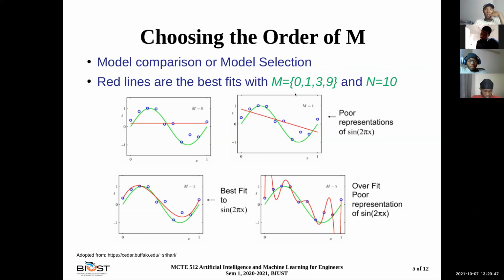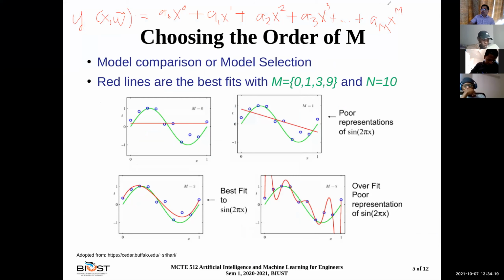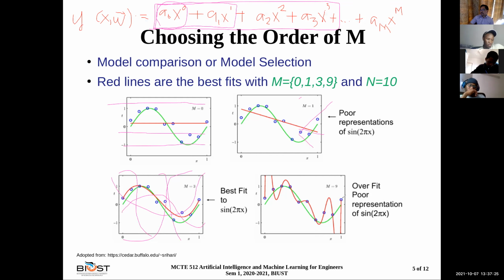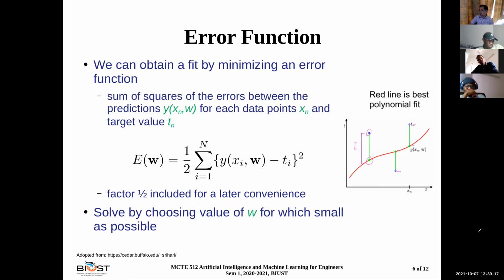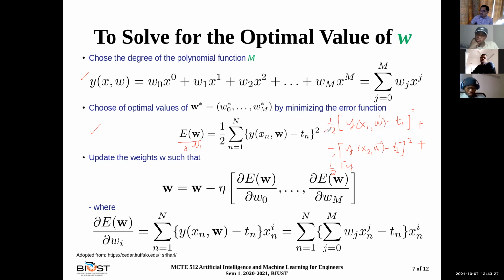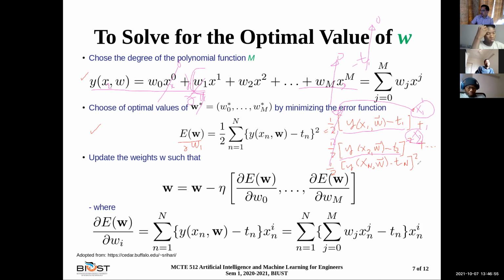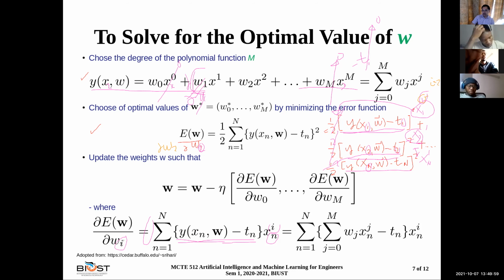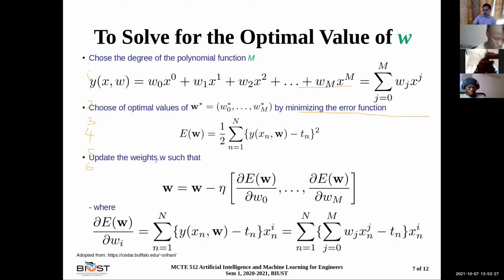MCTE 512 Artificial Intelligence and Machine Learning for Engineers -- Lecture 2, Part 3 of 4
Lecture 2 -- Polynomial Regression, Part 3 of 4, MCTE 512 Artificial Intelligence and Machine Learning for Engineers, Botswana International University of Science and Technology